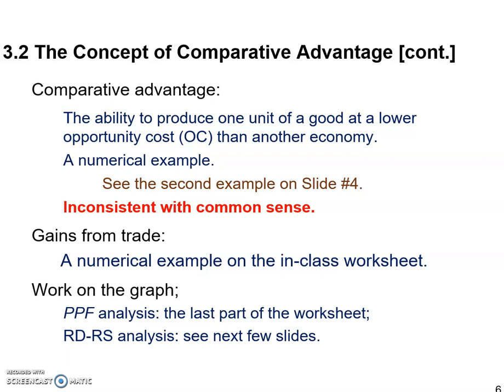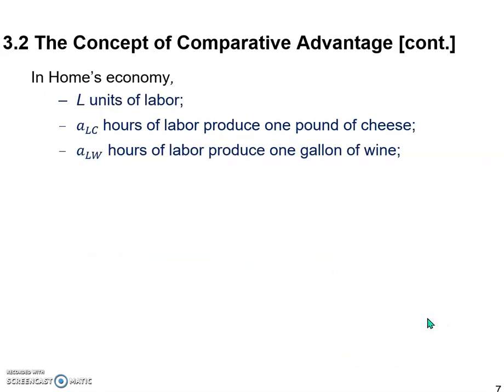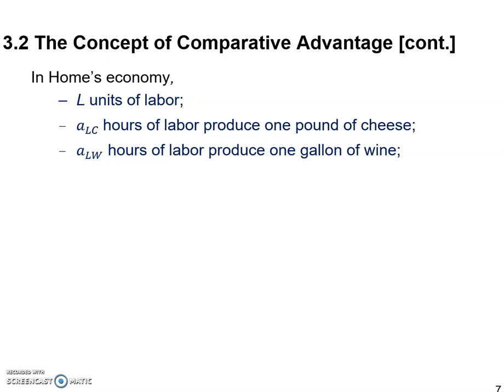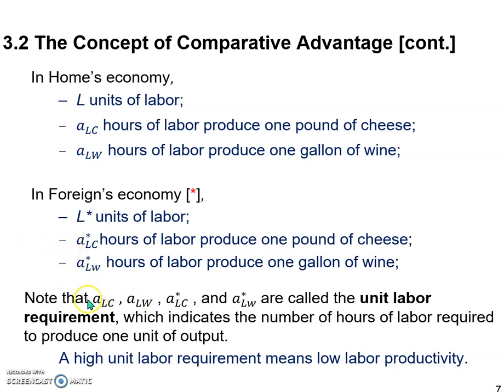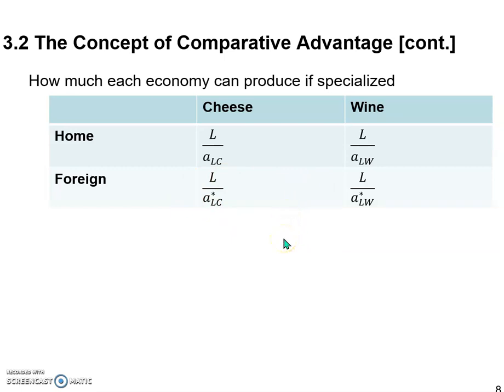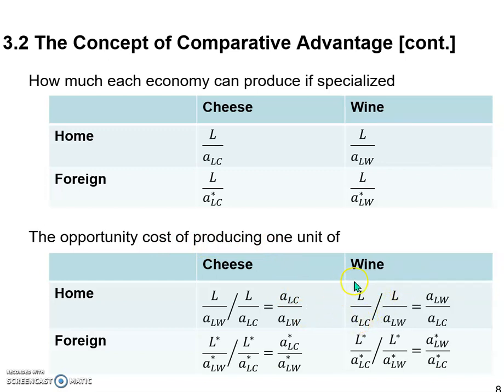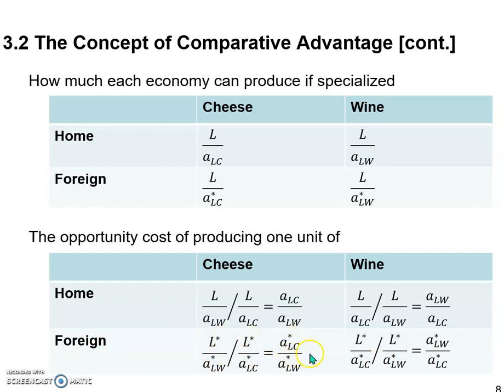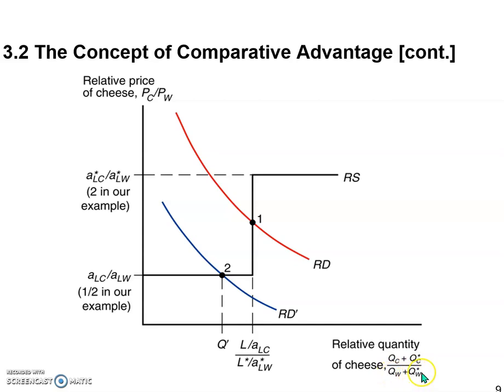The Ricardian Model: The Setup of The RD-RS Analysis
Chapter Three, International Economics